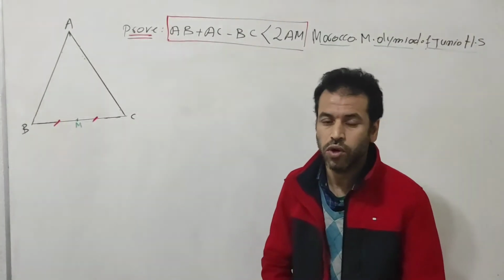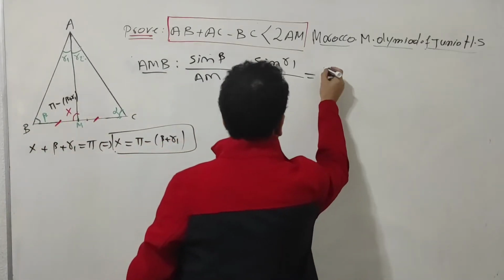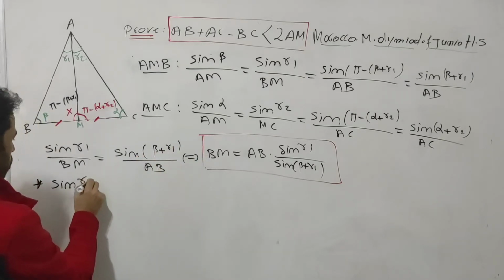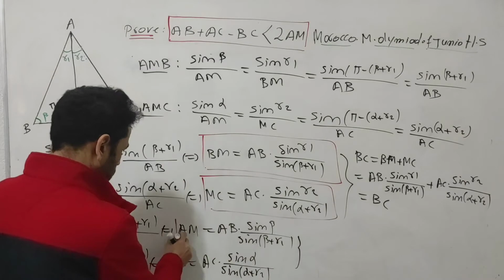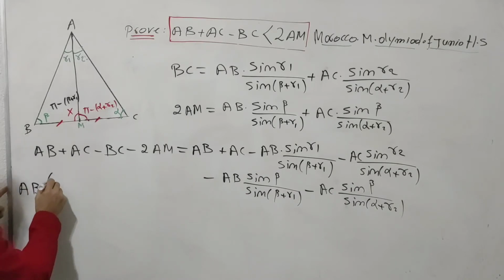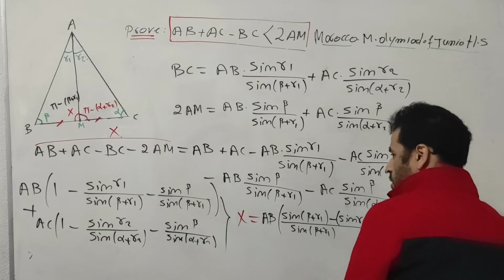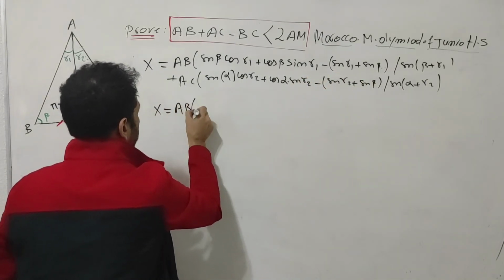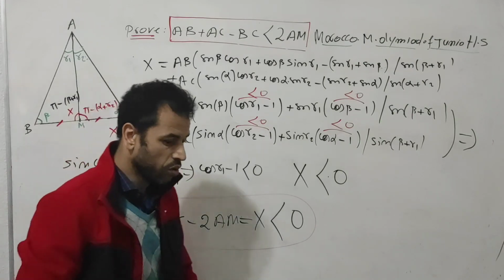hard geometry problem